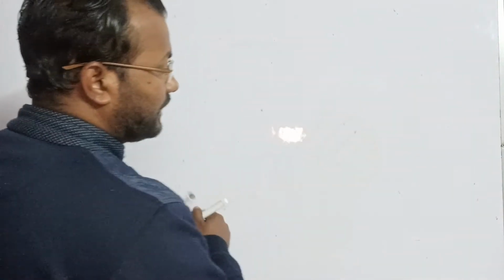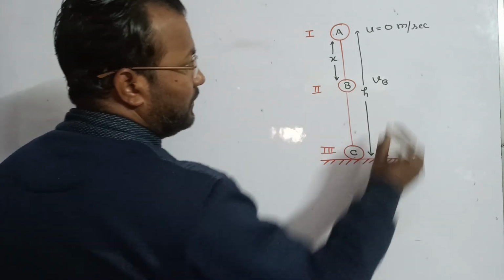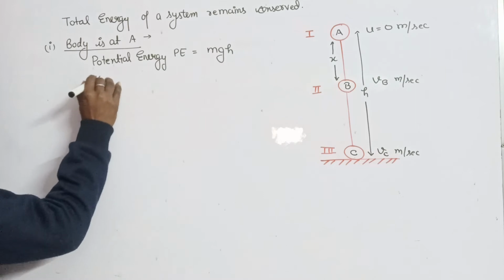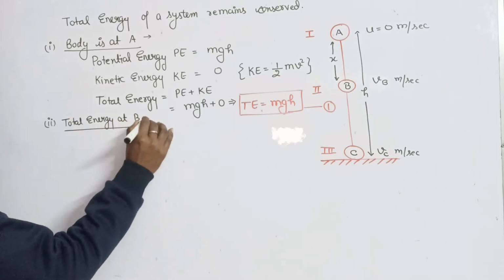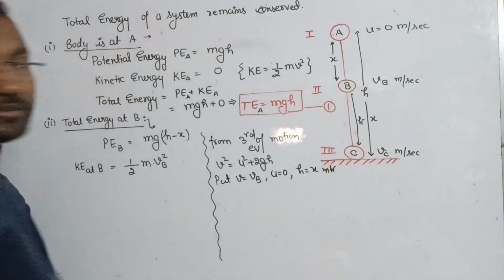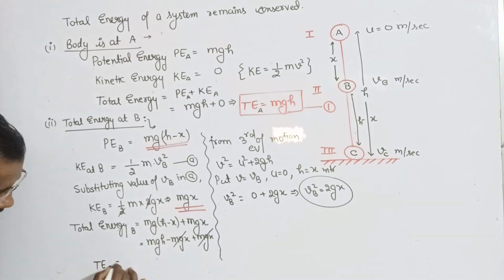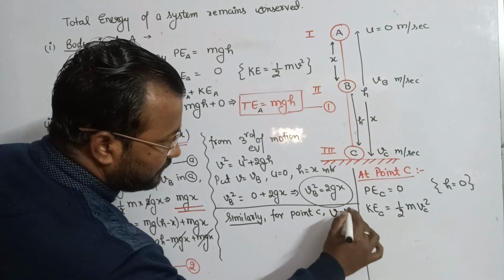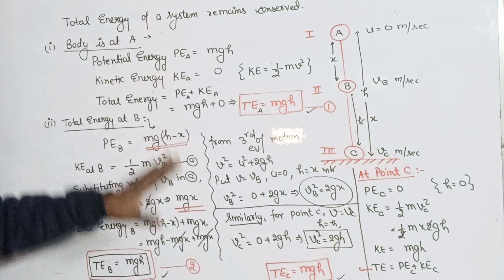Law of Conservation of Energy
Please go through the video to understand the basic concept of Law of conservation of Energy.